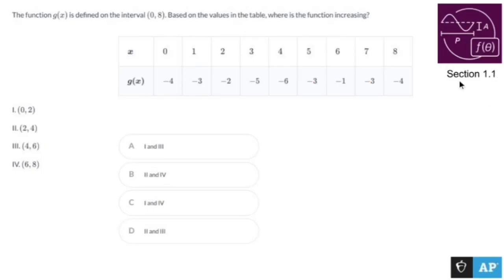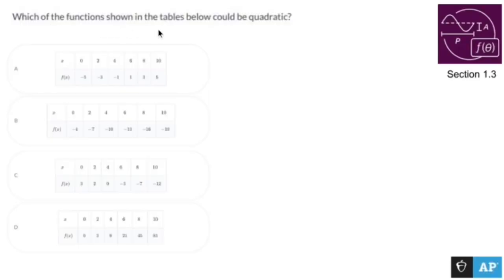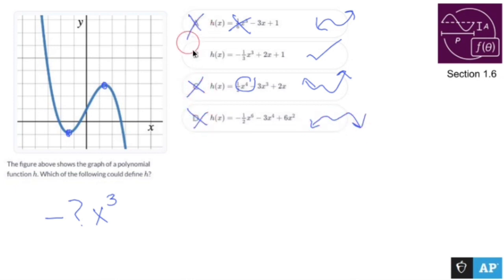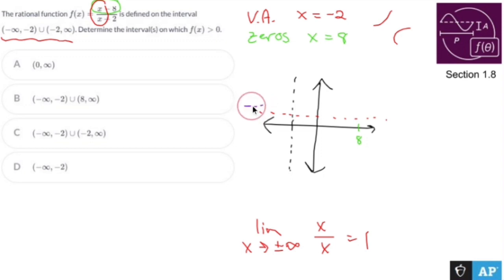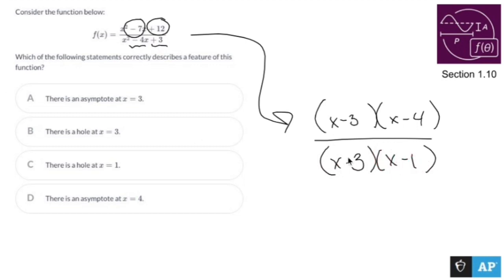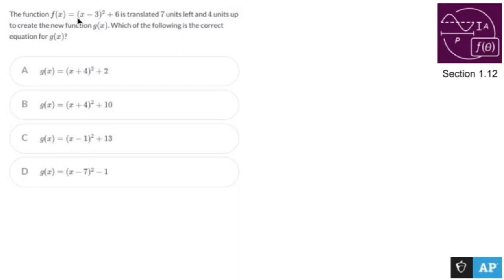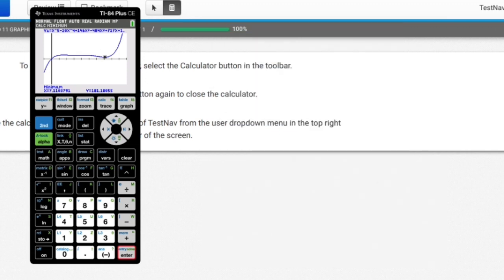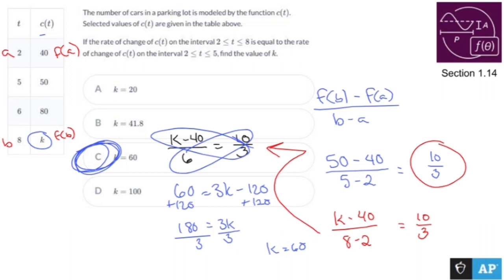Random AP Precalculus Problems Unit 1: Polynomial and Rational Functions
Let's do some AP Precalculus Practice Problems!

This video is a 110+ minute compilation of AP Precalculus examples from Unit 1: Polynomial and Rational Functions.

1.1 Change in Tandem - Likely focuses on understanding change and relationships between variables.

1.2 Rates of Change - Introduces the concept of rates of change in various contexts.

1.3 Rates of Change in Linear and Quadratic Functions - Examines rates of change specifically in linear and quadratic functions.

1.4 Polynomial Functions and Rates of Change - Explores how rates of change relate to polynomial functions.

1.5 Polynomial Functions and Complex Zeros - Likely delves into the complex roots of polynomial functions.

1.6 Polynomial Functions and End Behavior - Studies the behavior of polynomial functions as x approaches positive and negative infinity.

1.7 Rational Functions and End Behavior - Looks at how rational functions behave at their endpoints.

1.8 Rational Functions and Zeros - Examines the zeros of rational functions.

1.9 Rational Functions and Vertical Asymptotes - Discusses vertical asymptotes in the context of rational functions.

1.10 Rational Functions and Holes - Likely explores the concept of holes in the graph of rational functions.

1.11 Equivalent Representations of Polynomial and Rational Expressions - Discusses different ways to represent polynomial and rational expressions.

1.12 Transformations of Functions - Covers transformations such as shifts, stretches, and reflections of functions.

1.13 Function Model Selection and Assumption Articulation - Likely focuses on choosing appropriate function models for real-world situations.

1.14 Function Model Construction and Application - Explores how to build and apply function models to real-world problems.

These sections appear to cover a wide range of topics related to precalculus, including functions, rates of change, and polynomial/rational functions.

1.1 Change in Tandem
1.2 Rates of Change
1.3 Rates of Change in Linear and Quadratic Functions
1.4 Polynomial Functions and Rates of Change
1.5 Polynomial Functions and Complex Zeros
1.6 Polynomial Functions and End Behavior
1.7 Rational Functions and End Behavior
1.8 Rational Functions and Zeros
1.9 Rational Functions and Vertical Asymptotes
1.10  Rational Functions and Holes
1.11  Equivalent Representations of Polynomial and Rational Expressions
1.12  Transformations of Functions
1.13  Function Model Selection and Assumption Articulation
1.14  Function Model Construction and Application
2.1 Change in Arithmetic and Geometric Sequences
2.2 Change in Linear and Exponential Functions
2.3 Exponential Functions
2.4 Exponential Function Manipulation
2.5 Exponential Function Context and Data Modeling
2.6 Competing Function Model Validation
2.7 Composition of Functions
2.8 Inverse Functions
2.9 Logarithmic Expressions
2.10  Inverses of Exponential Functions
2.11  Logarithmic Functions
2.12  Logarithmic Function Manipulation
2.13  Exponential and Logarithmic Equations and Inequalities
2.14  Logarithmic Function Context and Data Modeling
2.15  Semi-log Plots
3.1 Periodic Phenomena
3.2 Sine, Cosine, and Tangent
3.3 Sine and Cosine Function Values
3.4 Sine and Cosine Function Graphs
3.5 Sinusoidal Functions
3.6 Sinusoidal Function Transformations
3.7 Sinusoidal Function Context and Data Modeling
3.8 The Tangent Function
3.9 Inverse Trigonometric Functions
3.10  Trigonometric Equations and Inequalities
3.11  The Secant, Cosecant, and Cotangent Functions
3.12  Equivalent Representations of Trigonometric Functions
3.13  Trigonometry and Polar Coordinates
3.14  Polar Function Graphs
3.15  Rates of Change in Polar Functions

 / nickperich